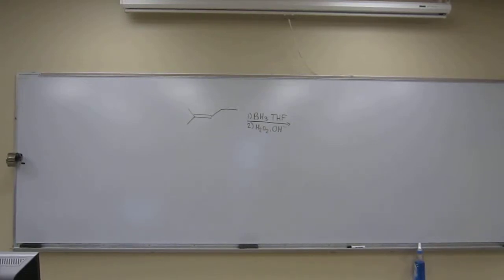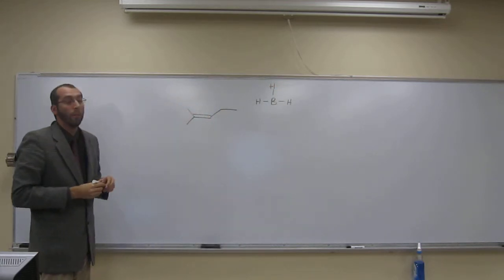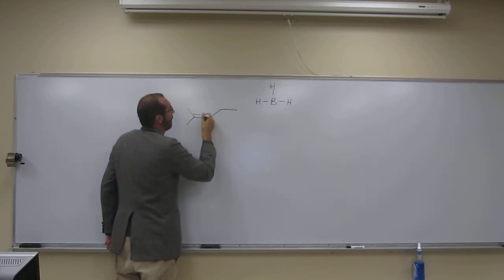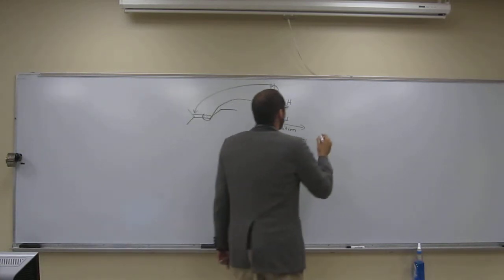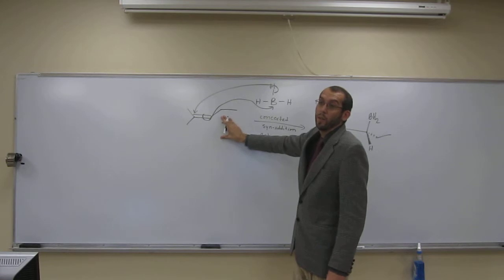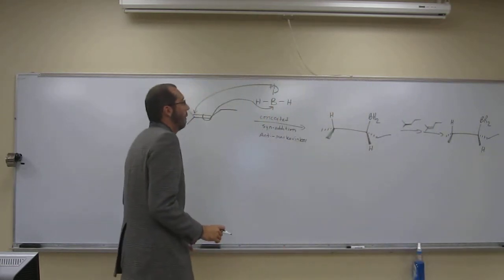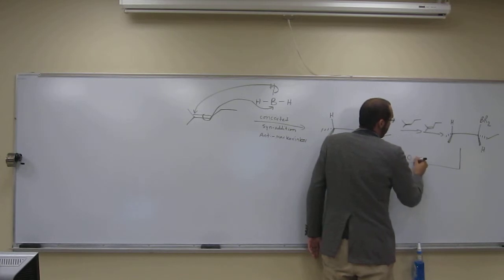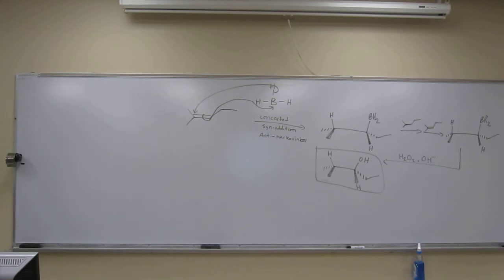Hydroboration-Oxidation 003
Show the mechanism of the first step and final product of the hydroboration-oxidation reaction of 2-methyl-2-pentene.